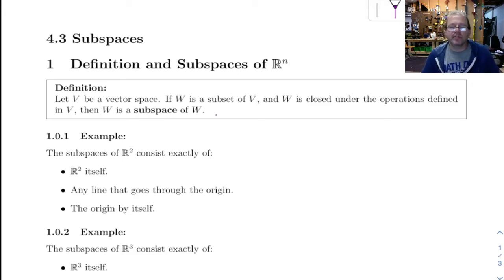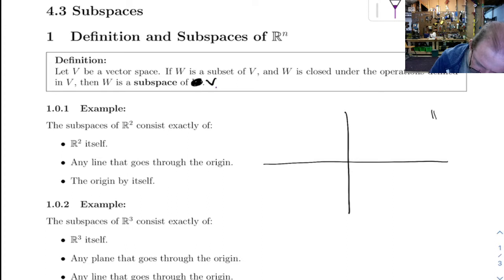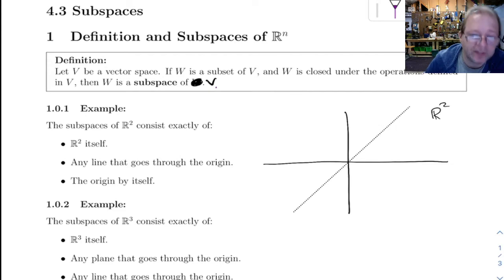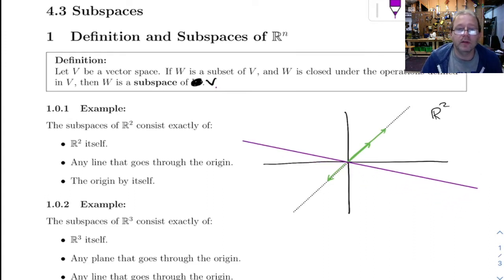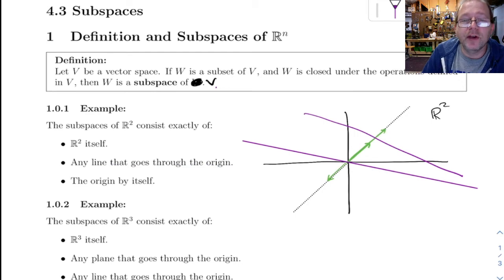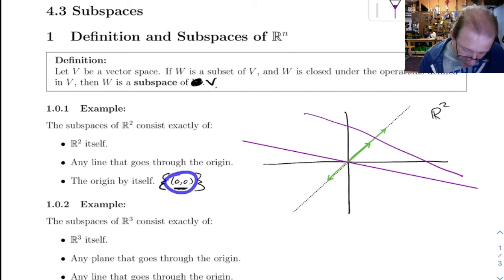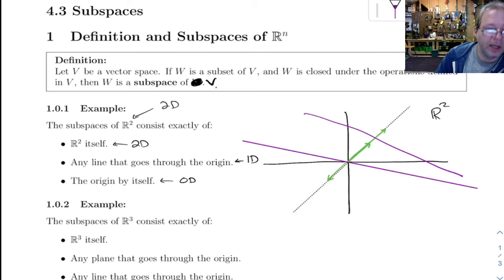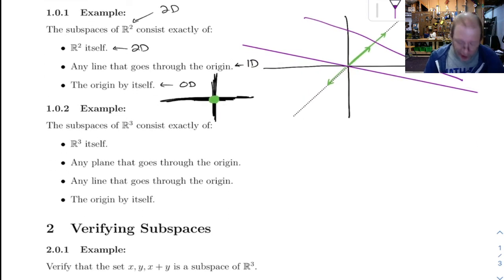a4 3 1 subspaces, definitions R2 and R3